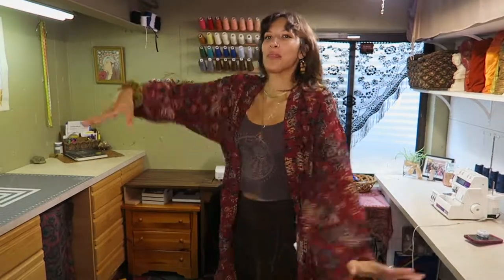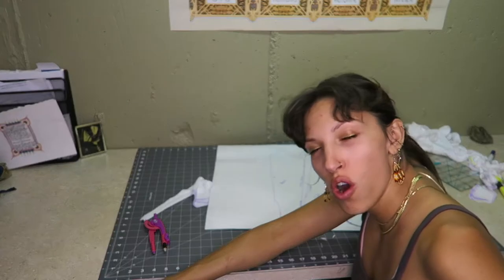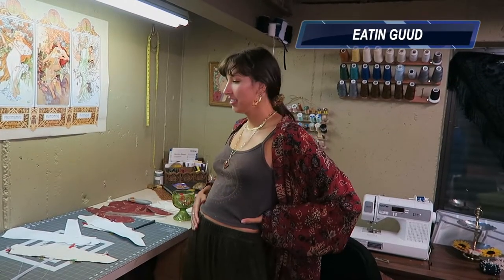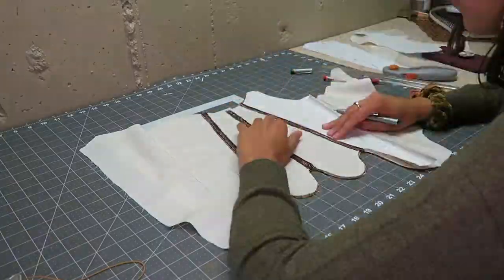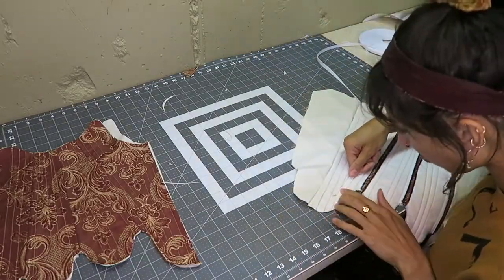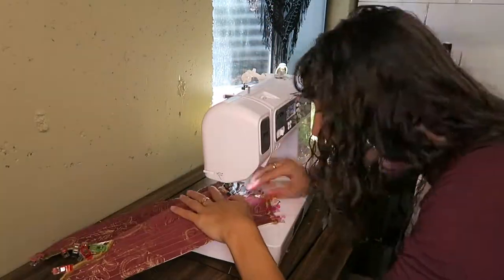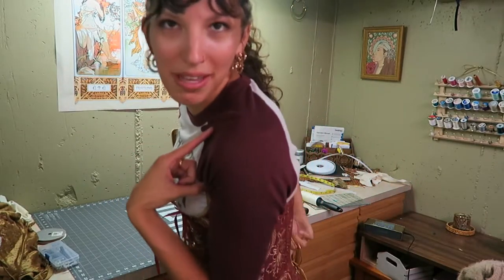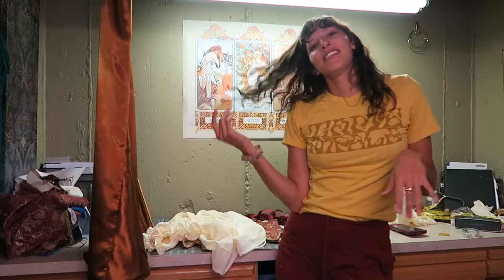Making a Renaissance Corset ~inspired~ by 18th Century Stays | chaotic sewing vlogs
I am so happy to be back you guys!
If you've been here you may have noticed i've been gone for a looong time, (a few months). It definitely wasn't my plan, but if you've kept up with me on other social medias you know that my life just got in the way.

But here I am back and betta babyyy!
I went through a manic sewing episode to complete this project before my sister and I went to the Renaissance festival. I think overall it took me 40 ish hours of crazy basement goblin sewing lmao.

I'm so happy because i've obviously never made 18th century stays before, but super pleased with how it came out. I loved playing dress up for the Renaissance festival, lookin all ~olde~ and sh*t.

I also actually made the whole outfit, mayyybeee you'll see the blouse and skirt in another part 2 video, let me know if you would actually watch another video hehe.
luv u ppl 💚
-Liv

More renaissance inspired videos!

✰ MY OTHER CREATIONS ✰

Thank you to my patrons!
Dylan Z

✰ INTRO ANIMATION ✰
Intro clip and animation by Jaime T

HOW TALL ARE YOU?  - 6’
HOW OLD ARE YOU?  - 24
WHAT ETHNICITY ARE YOU?  - What am I not?
WHAT DO YOU DO FOR FUN?  - Everything.
WHAT'S YOUR DOG'S NAME?  - Rey.
WHAT'S SOMETHING ABOUT YOU THAT'S HARD TO BELIEVE?  - I used to be a college athlete.

Content/Producing aid- Chris Williams

Mark Diangelo sounds